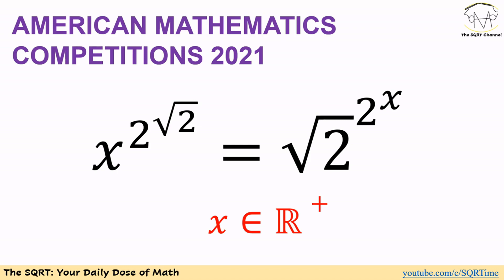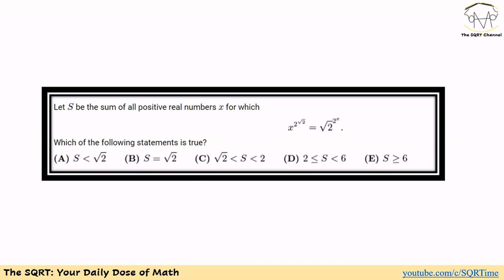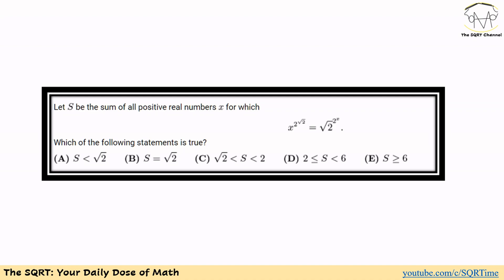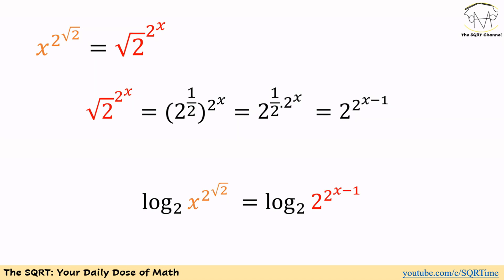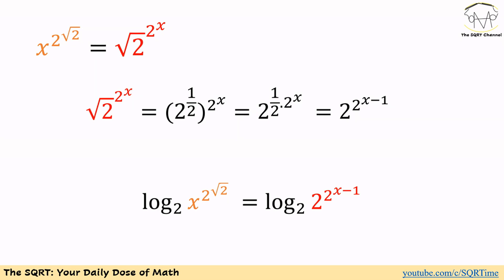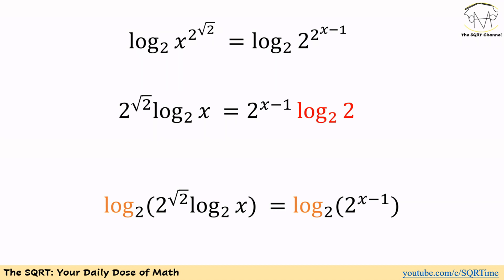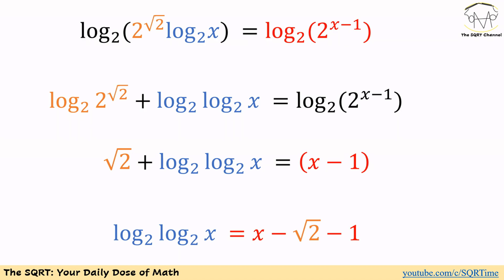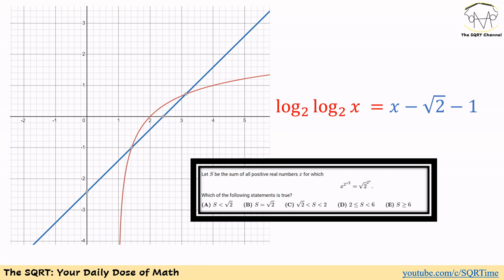A Tough Problem From American Olympiad --- AMC 2021